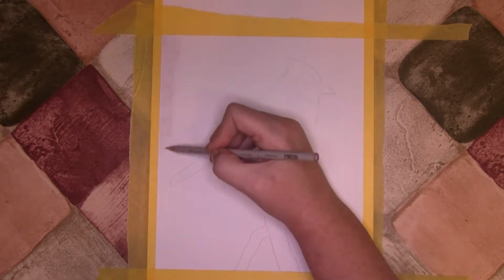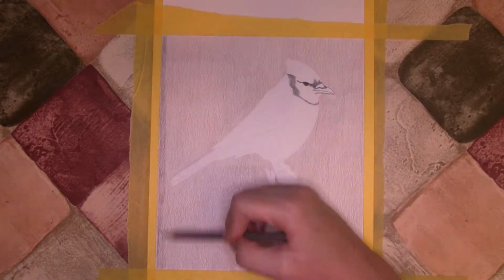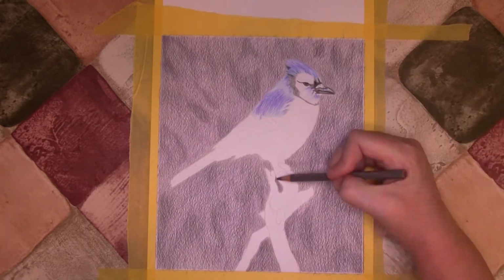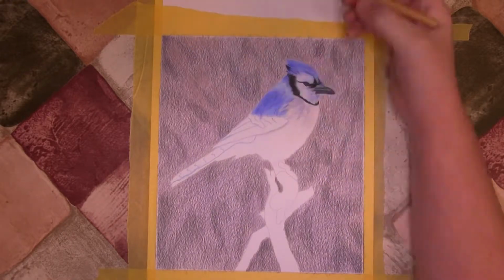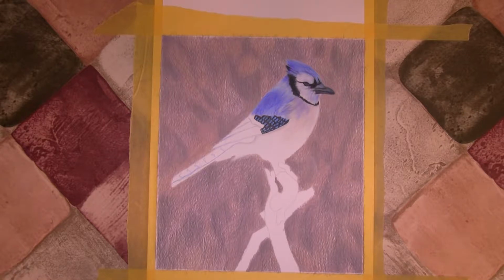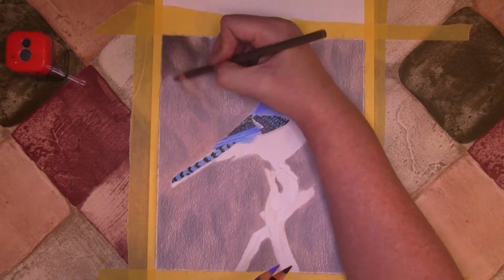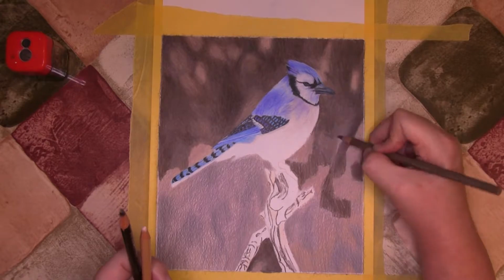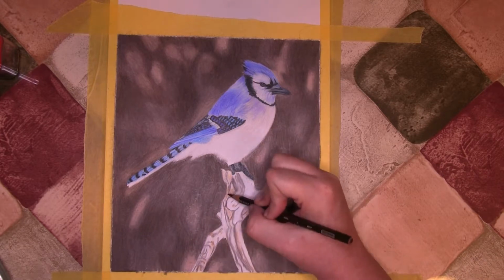Drawing a Blue Jay with Colored Pencil | Nature with Colored Pencil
Project 10 in the Strathmore Learning Series  drawing Nature with Colored Pencil is a Blue Jay in Colored Pencil.  This was a pretty chill project and I even picked up the correct colors for this one!  Woo Hoo!

Artista 365

Cameras: Canon Powershot G7X Mark II,
Video Software: Premier Pro CC